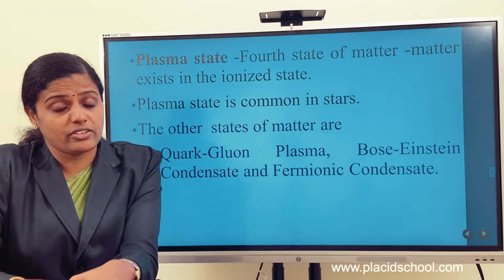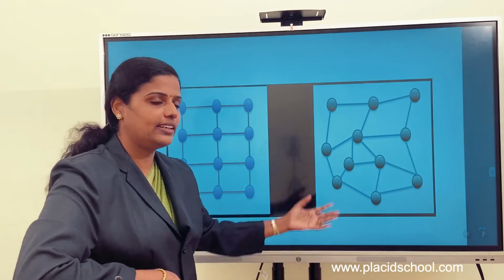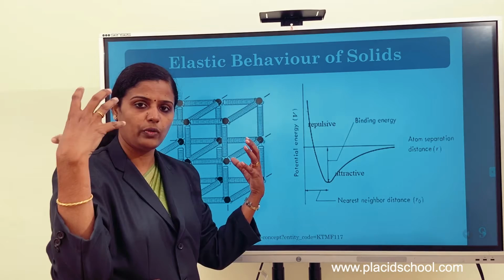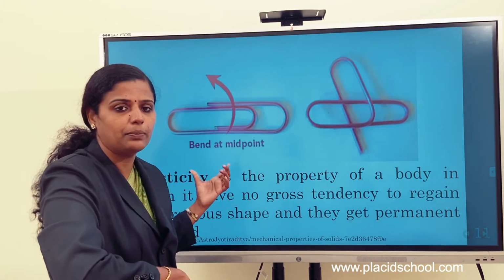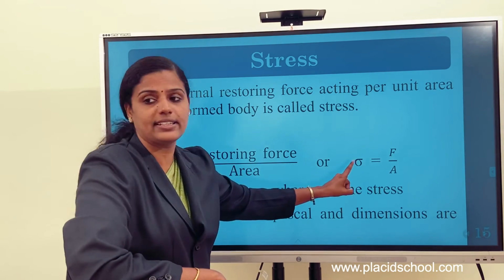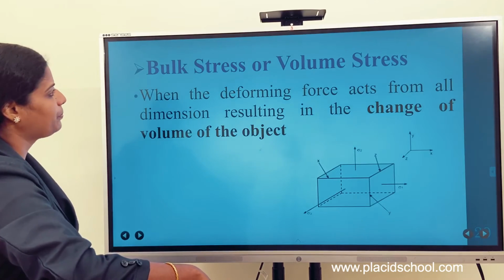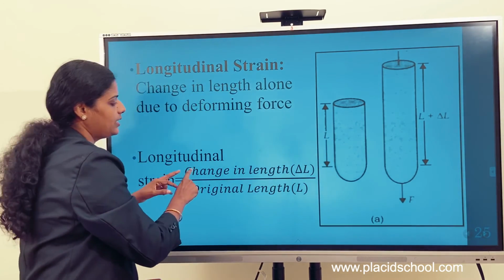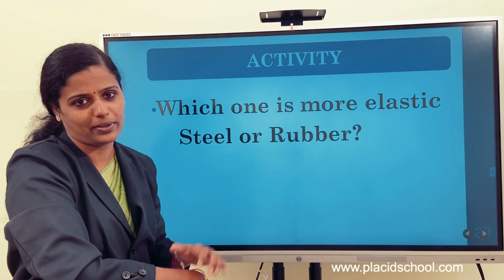Class XI Physics - Mechanical Properties of Solids Part 1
Class by Ms.Mercy Mathew